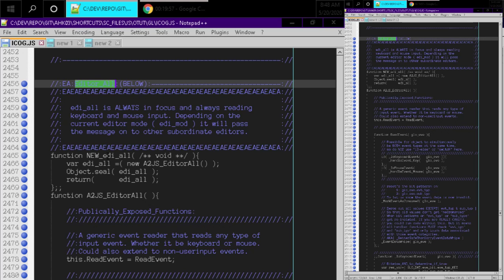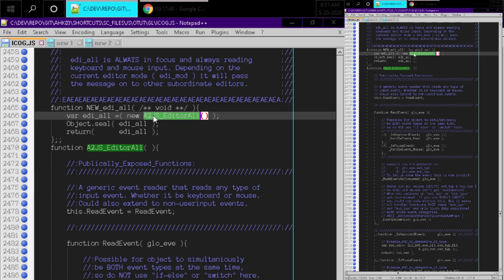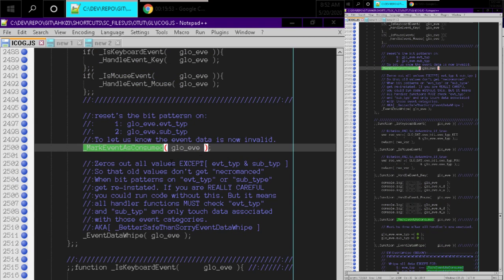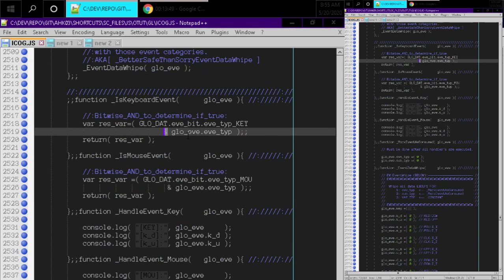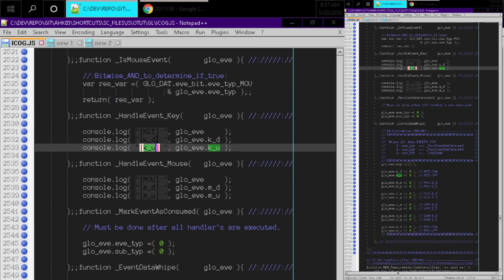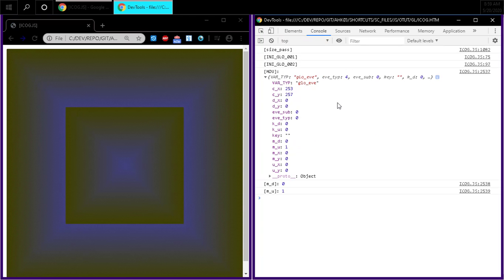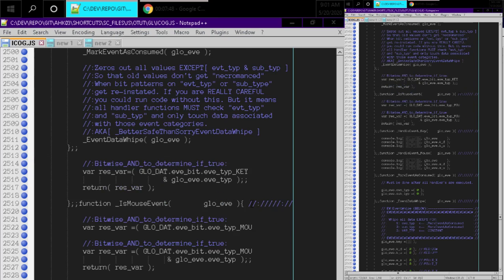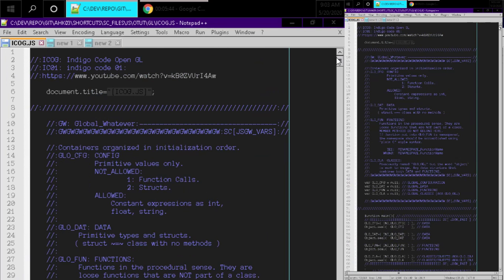[0x89]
[ 0x88 ]‹‹‹‹[ 0x89 ]››››[ 0x8A ]